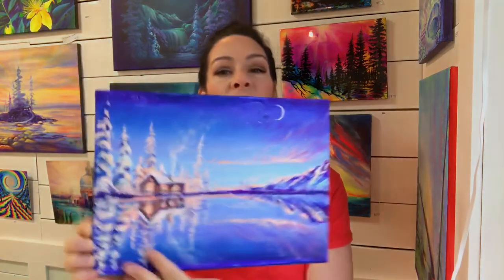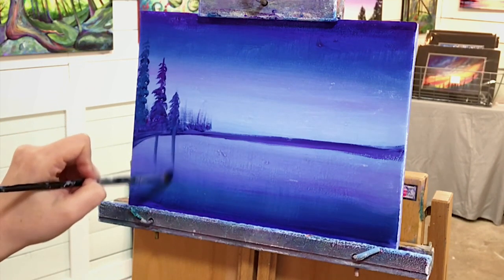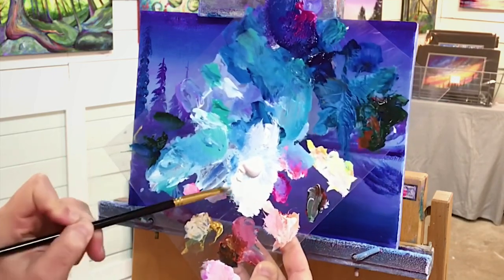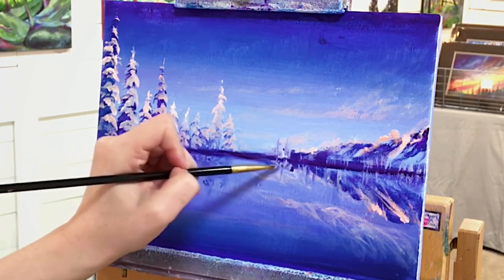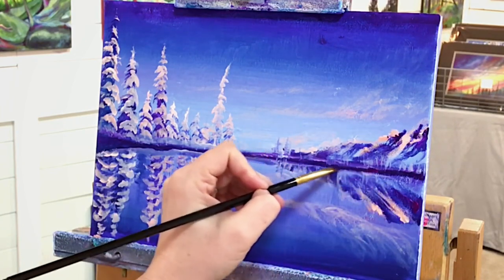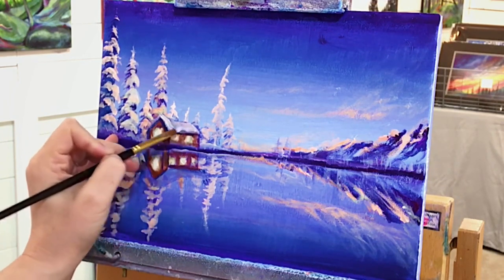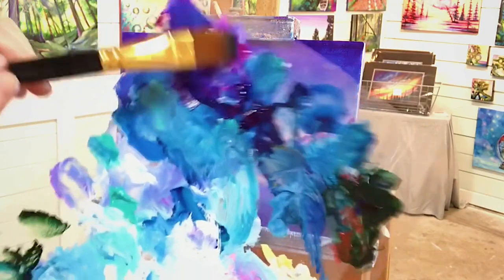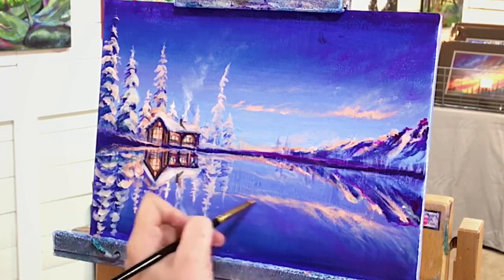ACRYLIC PAINTING TUTORIAL / STEP BY STEP HOW TO PAINT A WINTER CABIN, LAKE AND MOUNTAIN LANDSCAPE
This is a real time tutorial on how to paint: sky, trees, mountain and lake with mirrored reflections.  Listed below are the paint colours, brushes and canvas you’ll need for this painting.

9x12” stretched, primed canvas

Paint colours:
White
Yellow
Orange
Phthalo blue
Light purple violet

BRUSHES:
Liner
Large flat
Large blending brush
Filbert